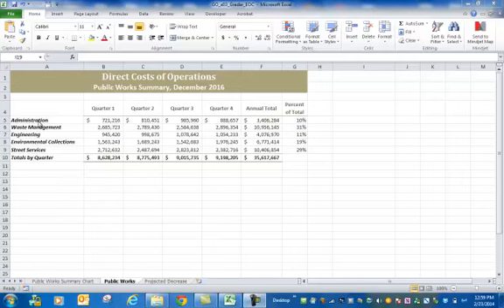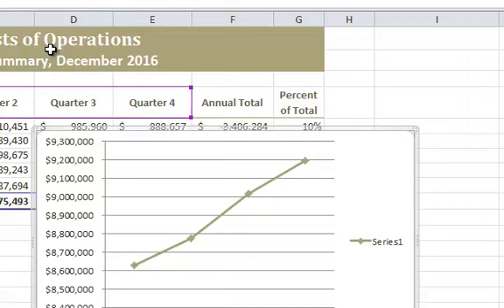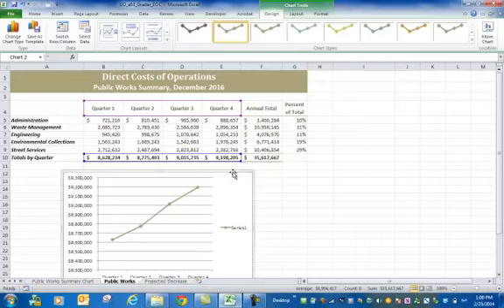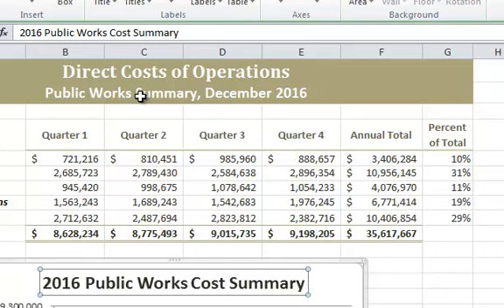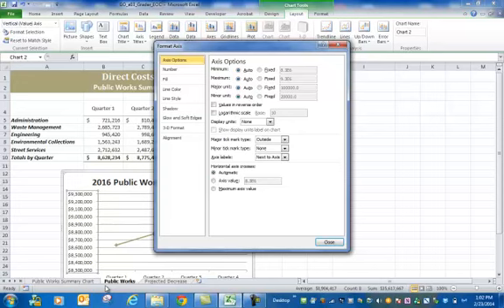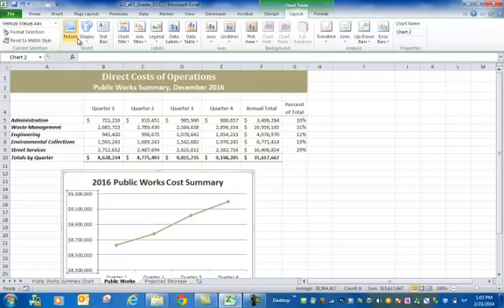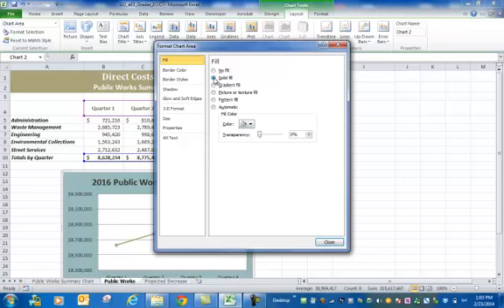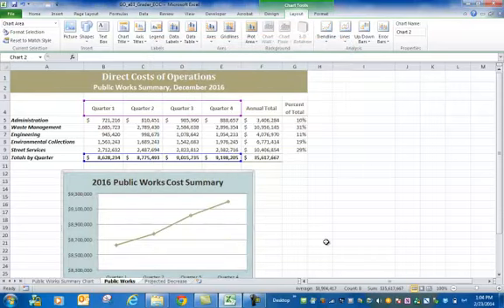Excel Chapter 3 Line Charts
Inserting and editing a line chart in Excel 2010